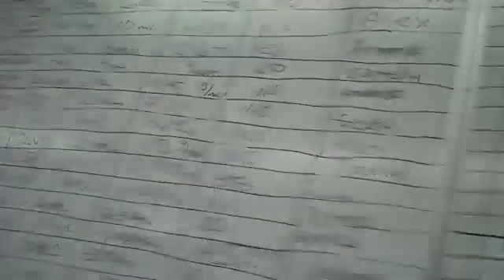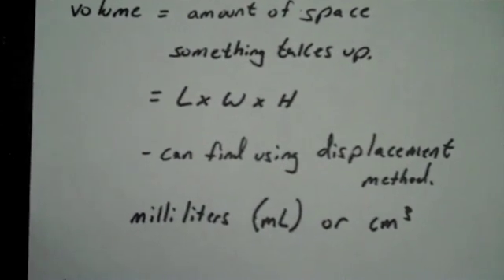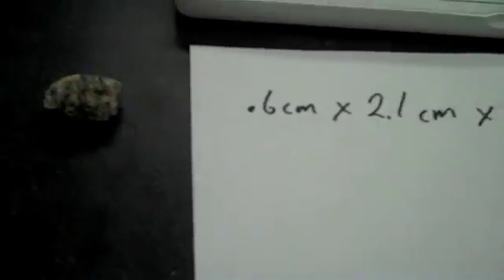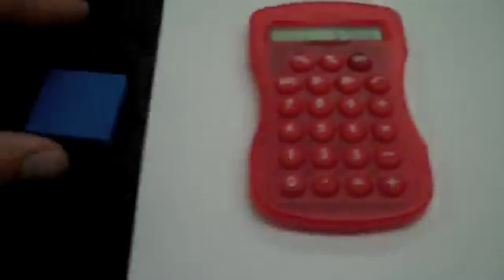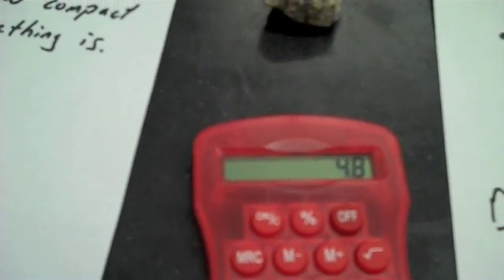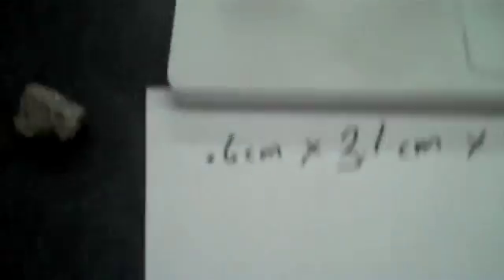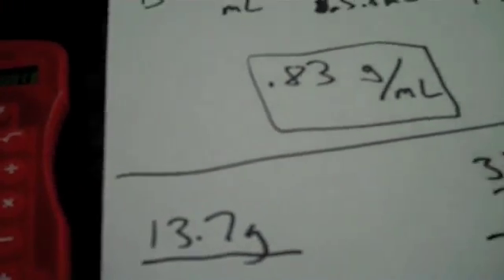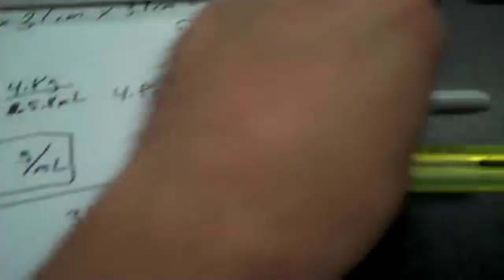Density, volume and mass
Quick notes and demo on density, mass and volume.  I also demonstrate how to find the density of two different kinds of objects.